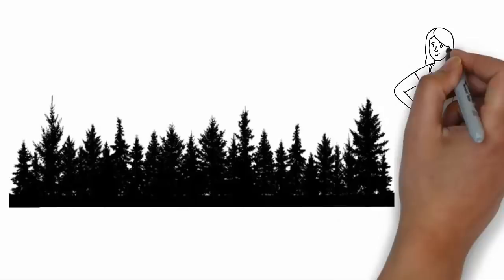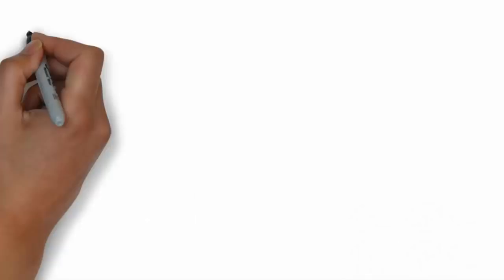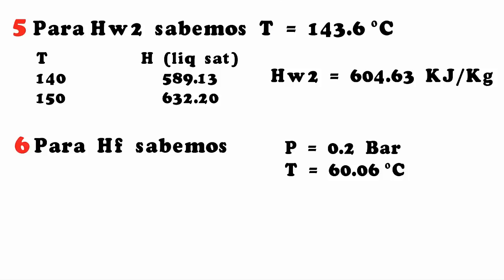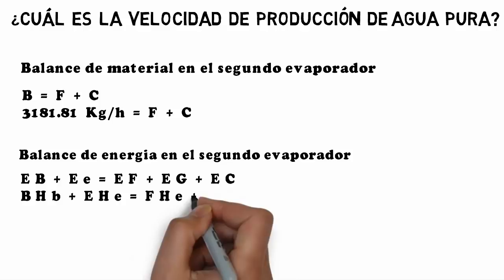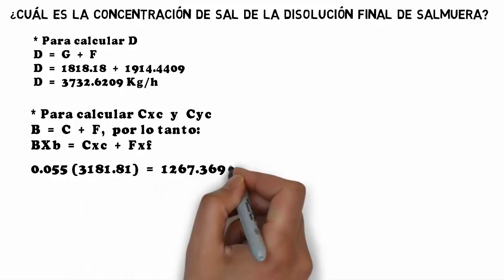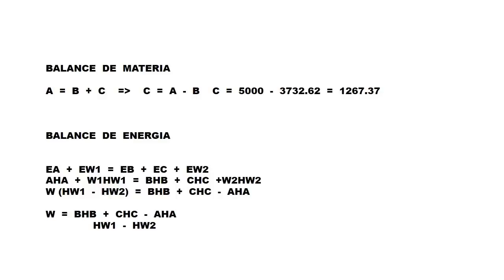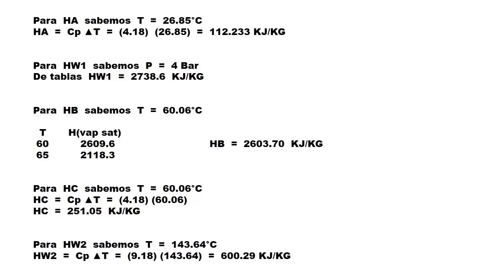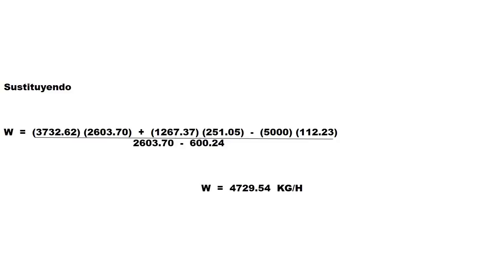QFI´S Profes (Evaporador en Serie)